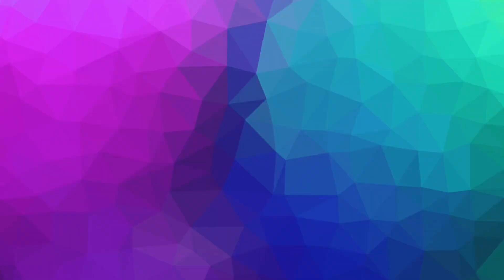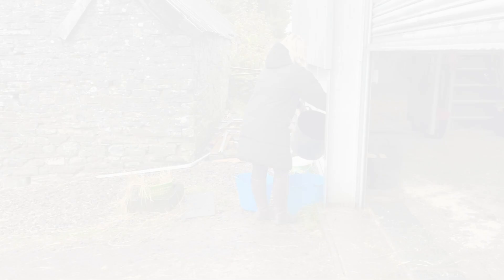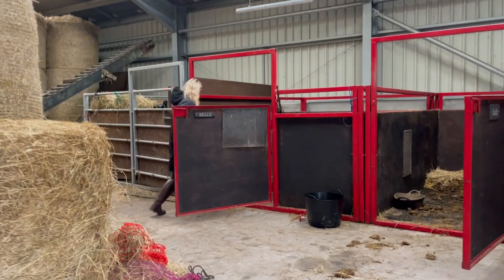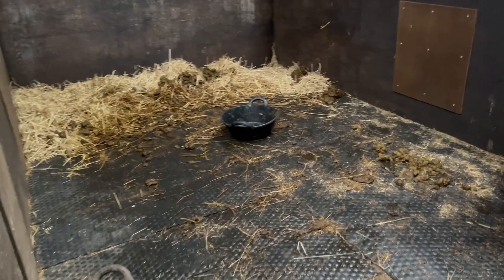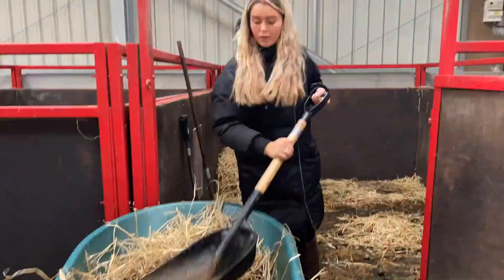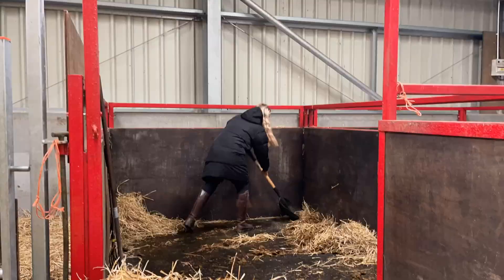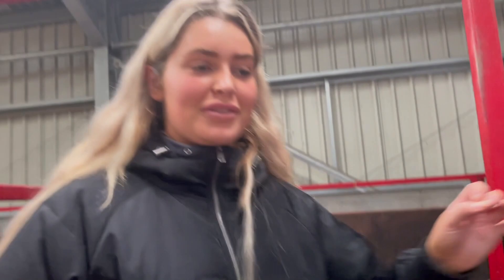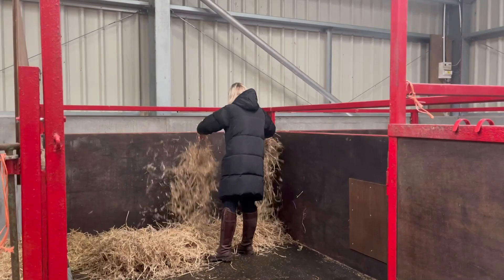WINTER YARD ROUTINE! ~ Our life for the next 6 months...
Hey guys!

So the seasons have definitely changed within the last couple of weeks and it was finally time to bring the horses in for the winter nights...
Our yard does this every year from late October to late April, so this vlog will show you our routine during these months.

We hope you enjoy and don't find it as boring as we do lol

Thanks sm for watching and for your continued support as always,

Clare & Joanna x

Instagram~ @clarecolvin_eventing & @joannataylor_eventing
Tiktok~ @clarecolvinn & @joannataylor_eventing